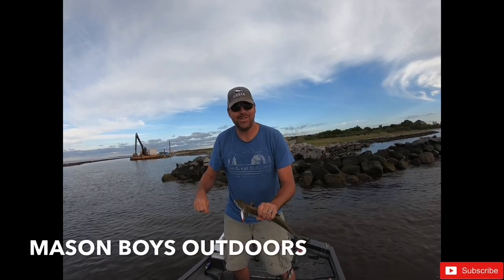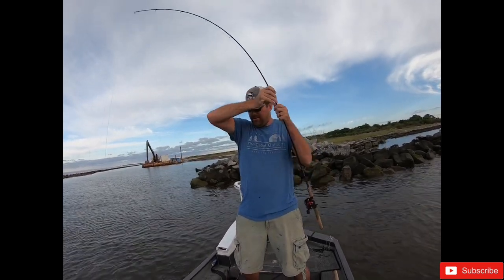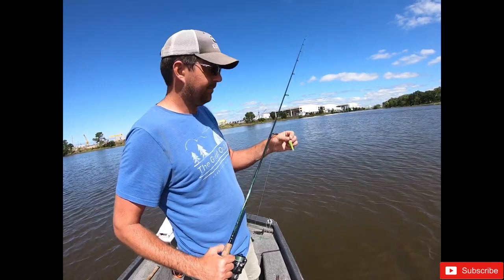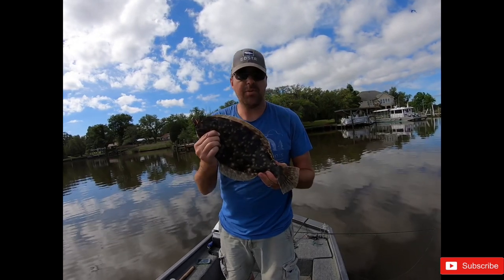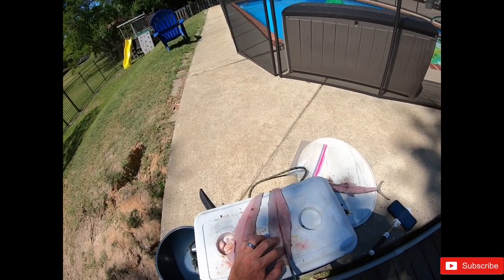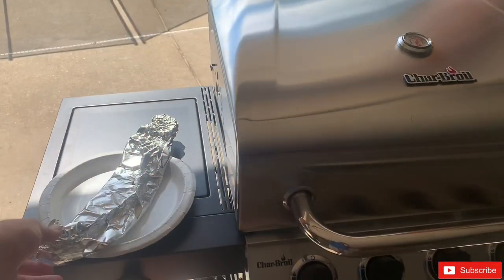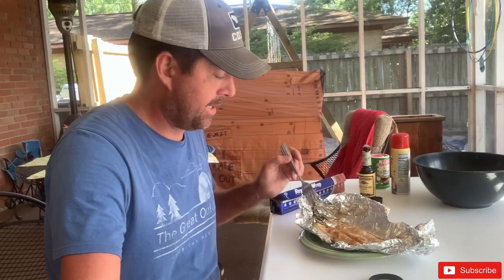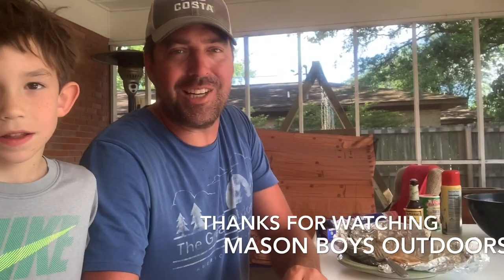Grilled Spanish Mackerel, Simple and Delicious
Spanish Mackerel stole my trout lures so I come back the next day with more tied on with a wire leader. It was my first attempt at catching or cooking Spanish Mackerel. I learned they are a blast to catch and delicious to eat.